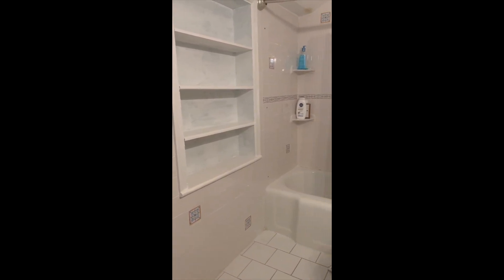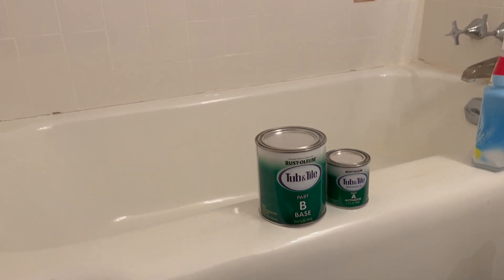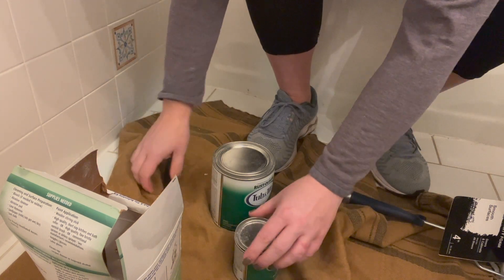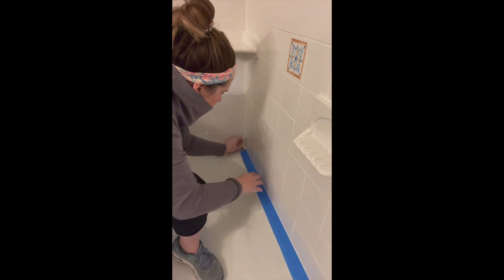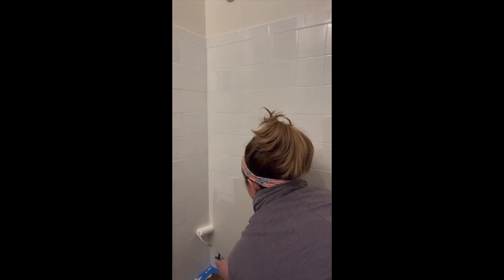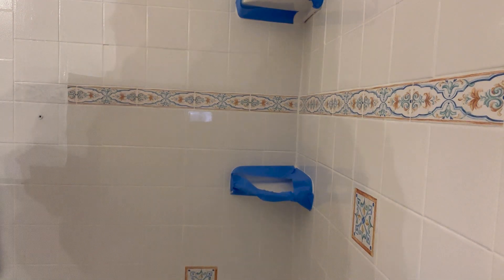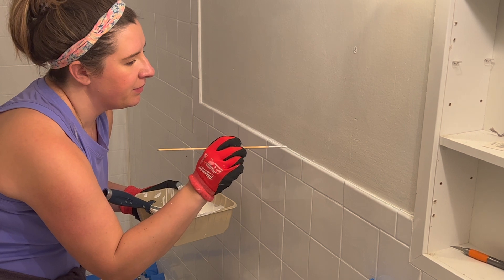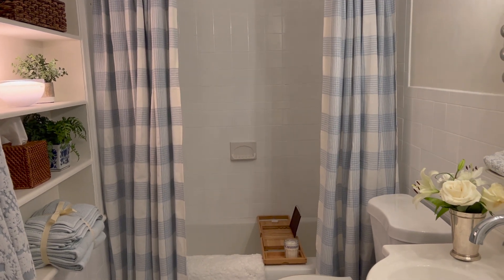Bathroom Tub and Tile Reglazing With Rustoleum Tub and Tile Product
Let me walk you through the steps needed to reglaze your ugly bathroom tile. This is my fifth bathroom that I've transformed using this product. You can find it and the other materials needed on my